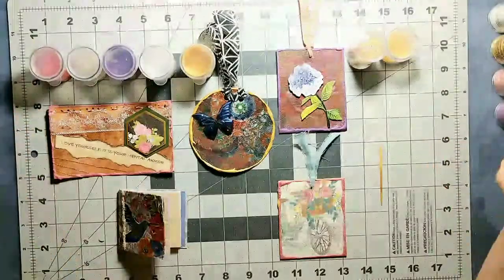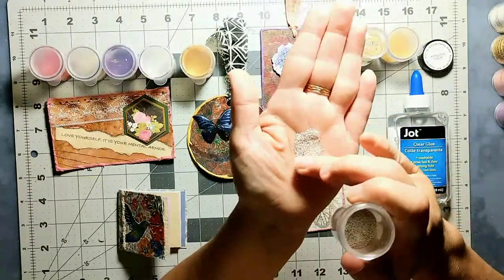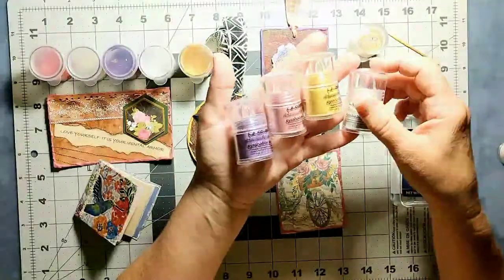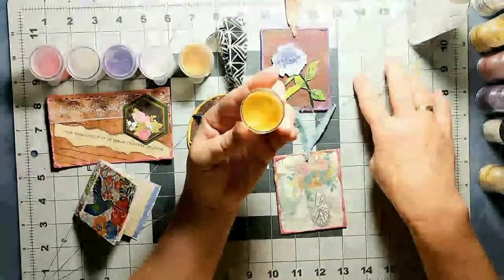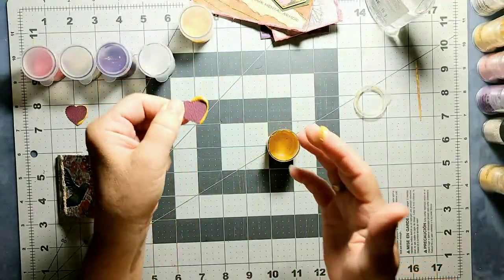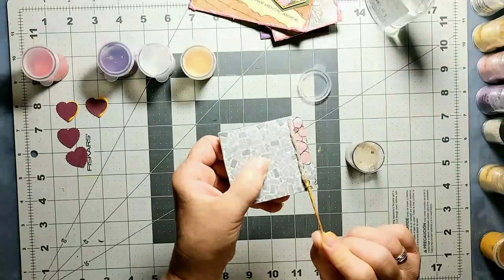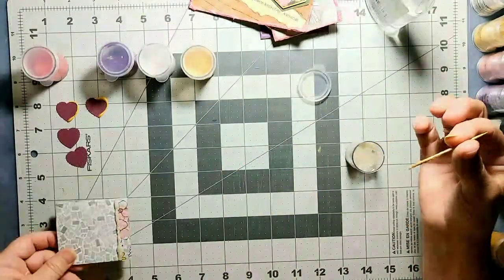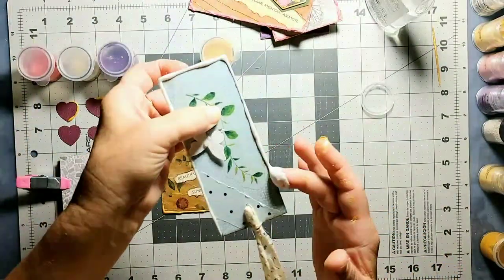How to Make Gilding Paste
You only need two ingredients to make your own gilding paste in any color. Join me as I show you how to make it and use it in your crafts projects. @acraftersstory.

Your subscription helps grow my channel so that we can visit as often as I post a video.

I currently post on a Monday and Wednesday. On occasion I might add a third video.
I concentrate on junk journal and art journal crafts while I try to repurpose and reuse items that would otherwise to the landfill. I’m an adventurous crafter which means that I like to experiment with different ideas.

Please join our FACEBOOK GROUP here. It’s where a community of crafters are invited to share ideas. I try to list one free share craft sheet every Friday. They are free to download.

Craft Items I Use Often:
• Craft knife
• 140lb cold press watercolor paper